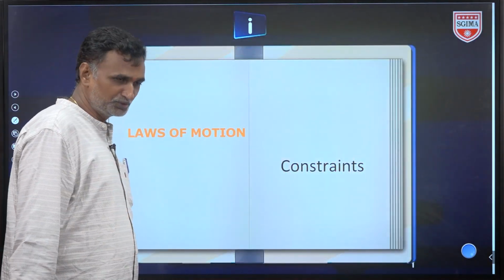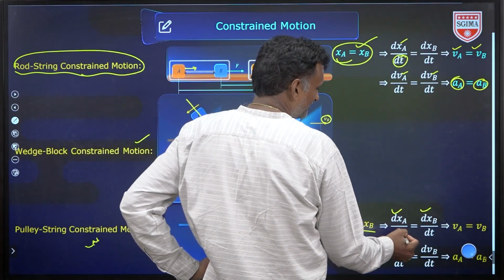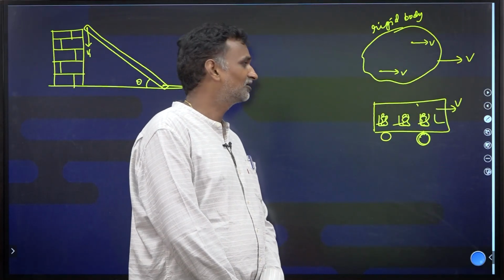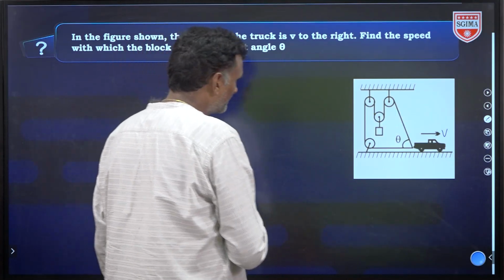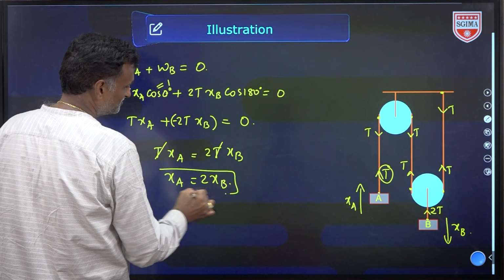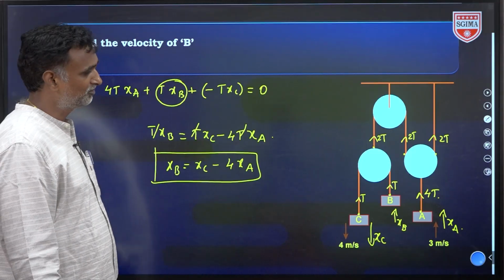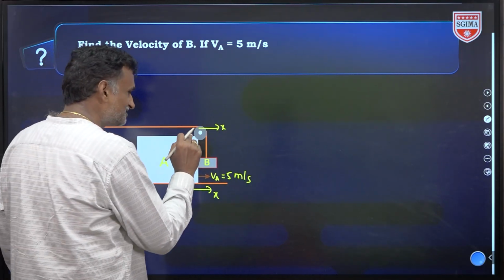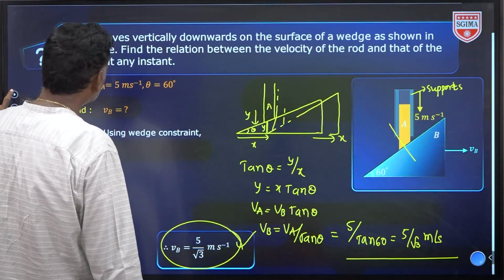NEWTON'S LAWS OF MOTION: constrain motion | JEE | NEET | CLASS 11TH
constrain motion